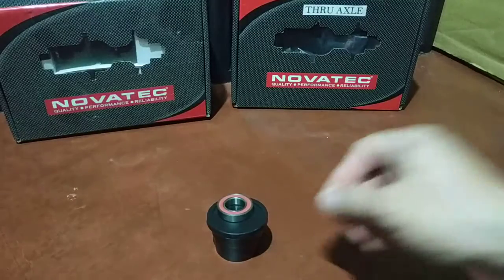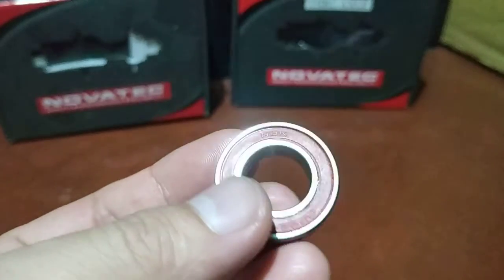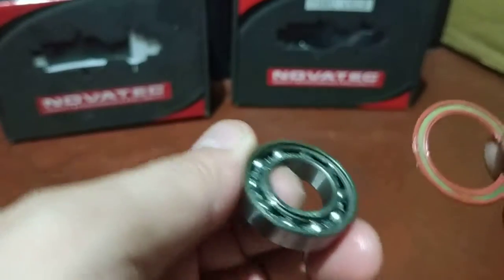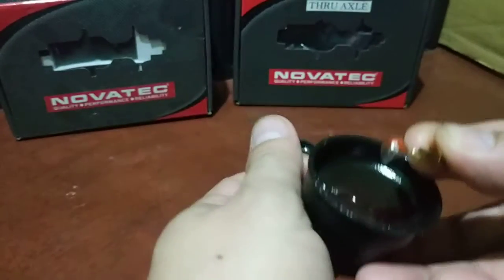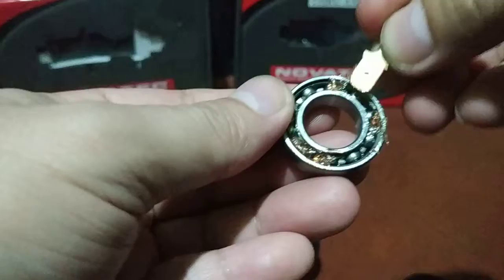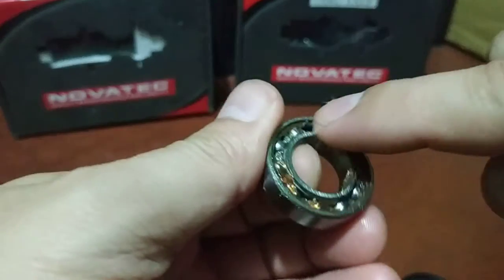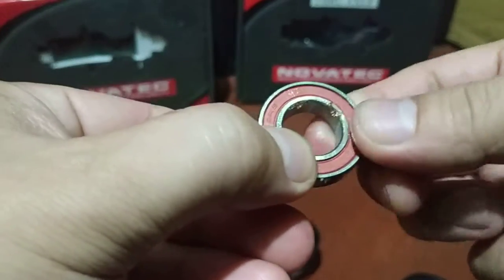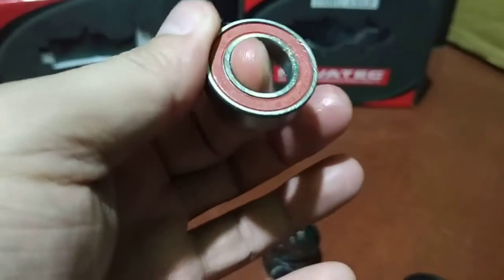Regrease brandnew sealed bearing before installation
Tools - grease,
small flat metal to pry open the rubber seal, you can use a fastener